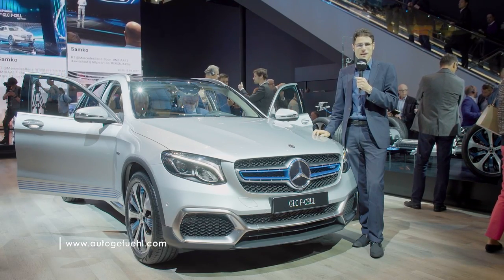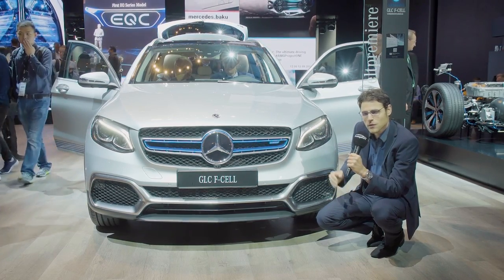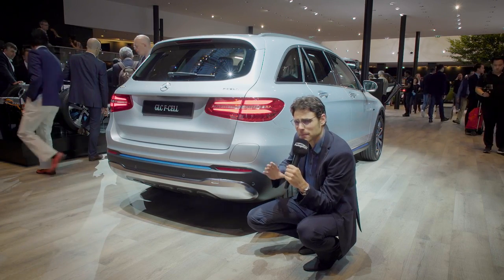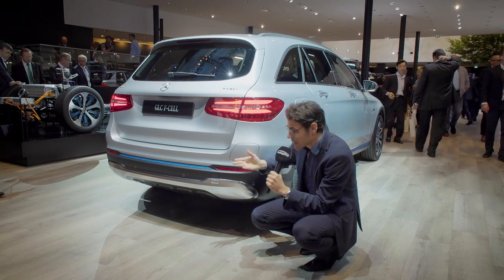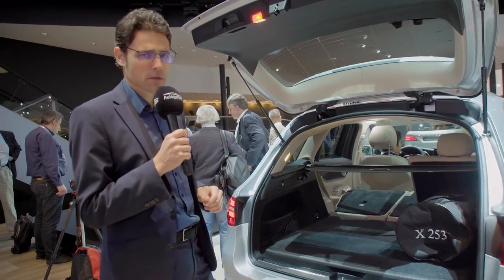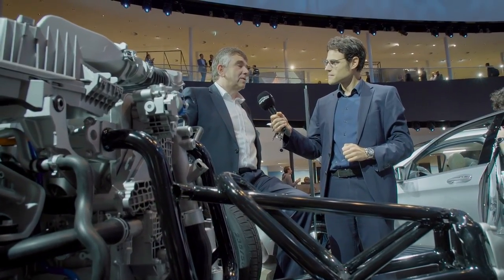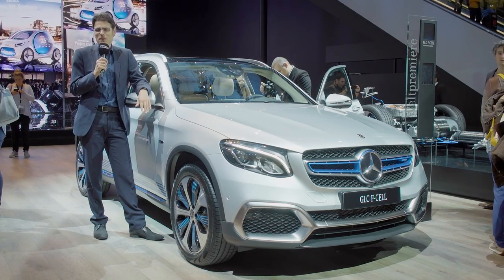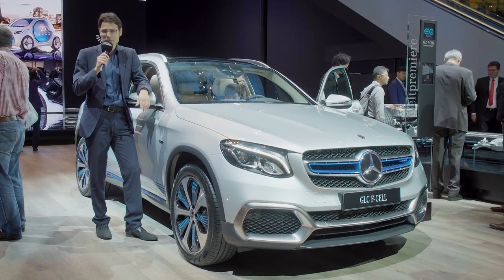The most interesting car of the IAA? Mercedes GLC F-Cell REVIEW Fuel Cell with new Comand cockpit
Alpina Startimer Pilot Big Date
Alpina Seastrong Diver 300 Big Date
Alpina Startimer Pilot Automatic
Alpina Startimer Pilot GMT quartz
(wristlets in Metal, Rubber and Synthetic are offered)